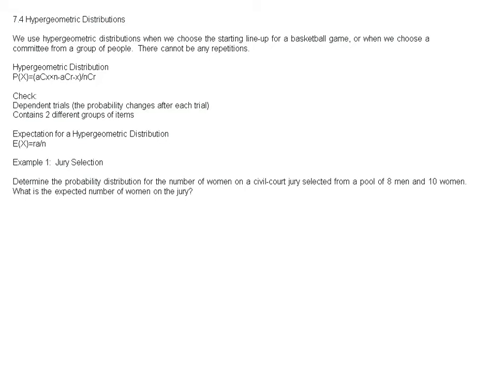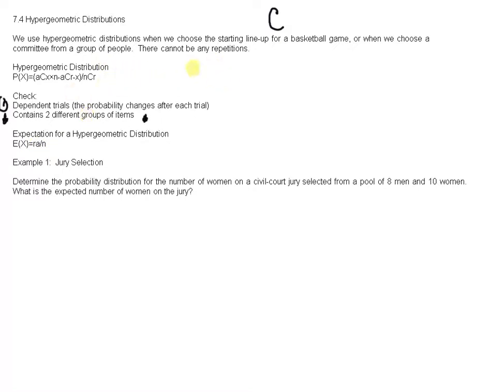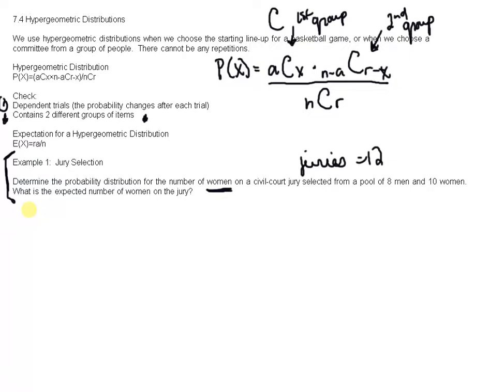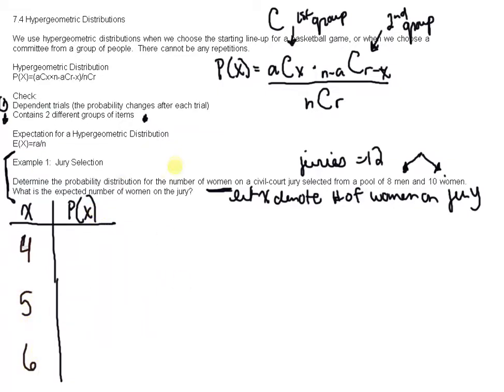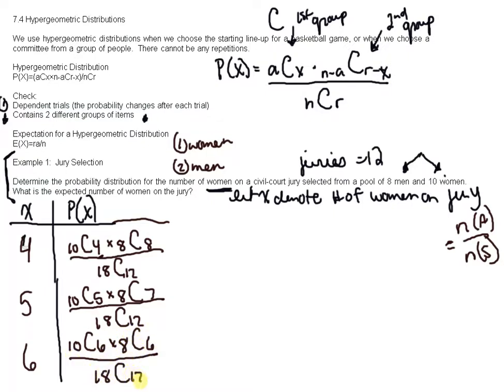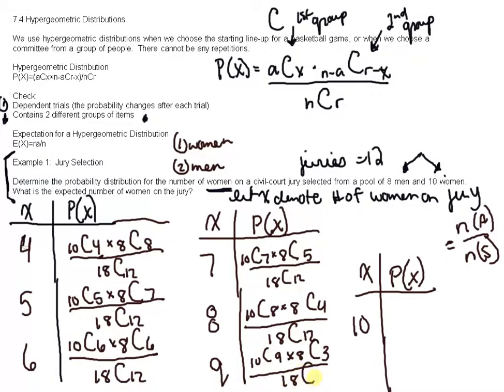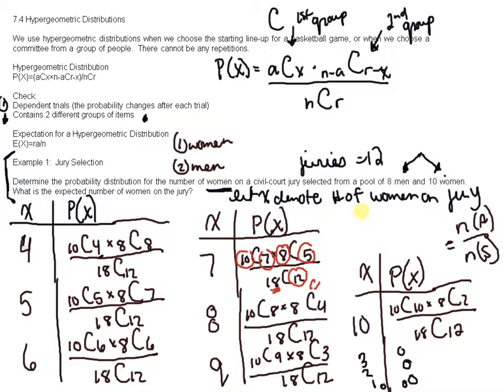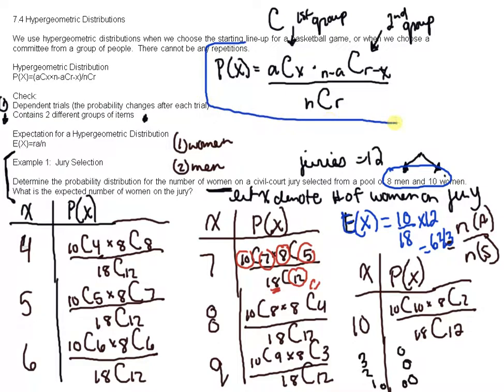MDM4U 7.4 Hypergeometric Distributions Video 1